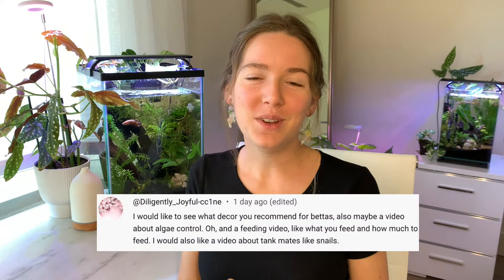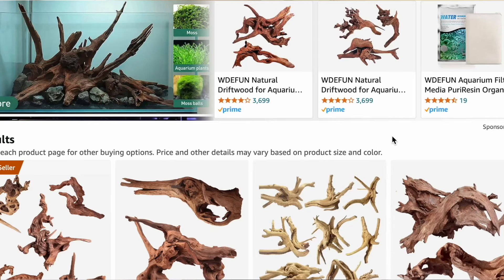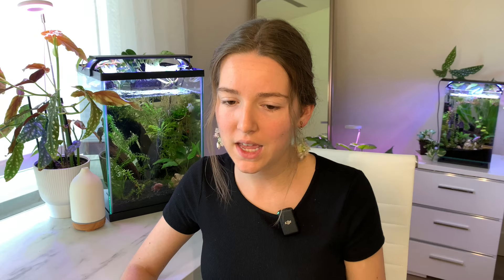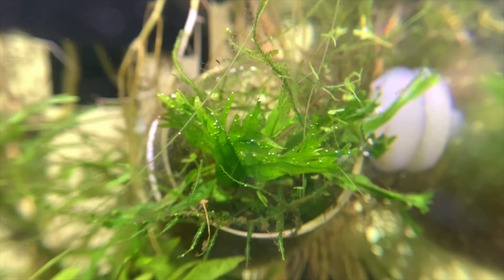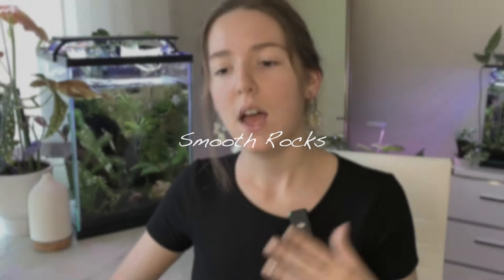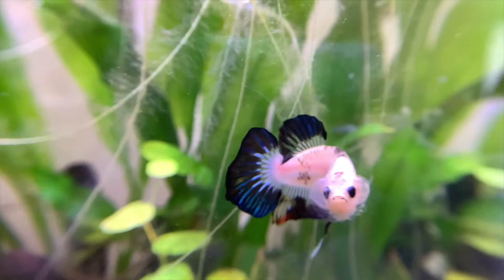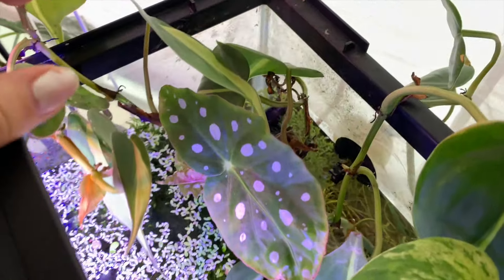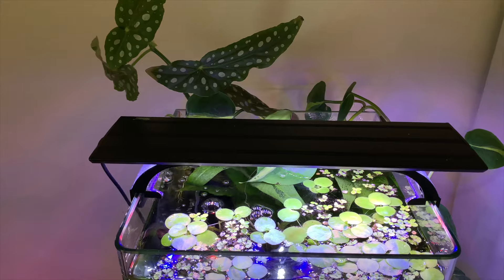Best Decor For Your Betta Tank!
PRODUCTS MENTIONED:
Silk Plants
Cultivating Cups
Natural Hides